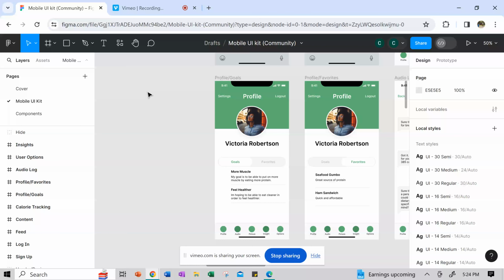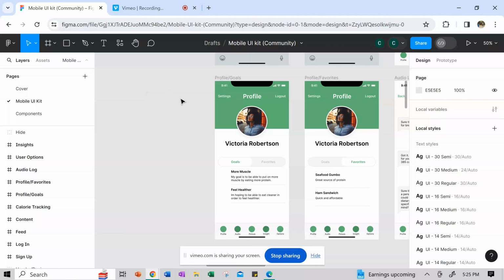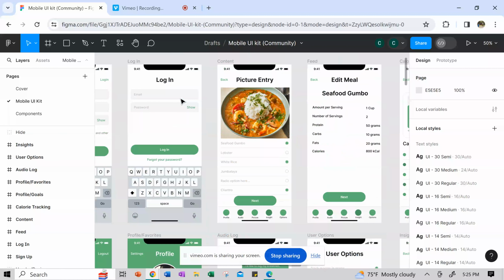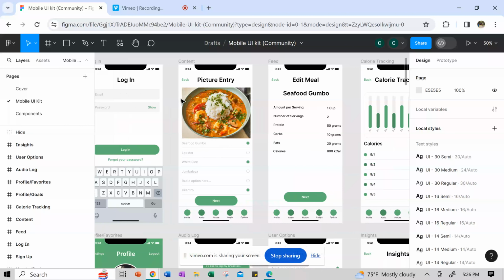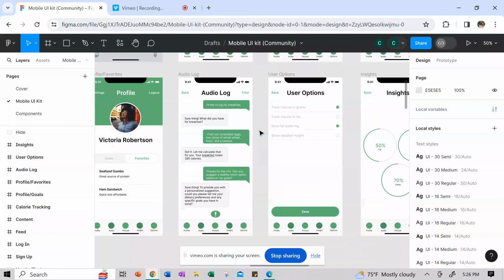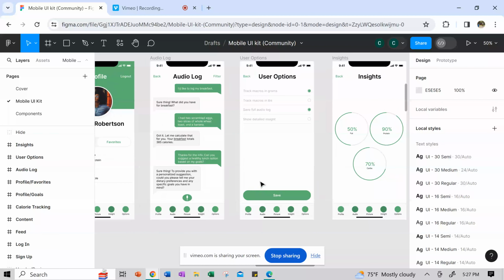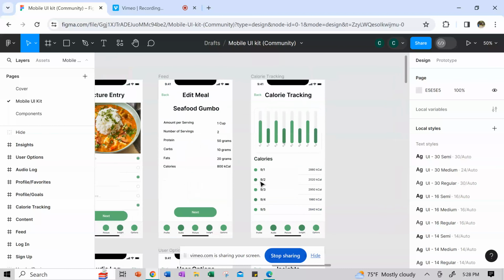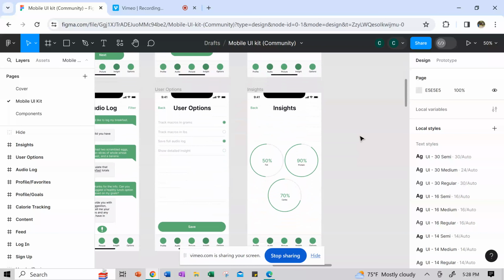Final prototype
CS 6750 HCI Individual project.